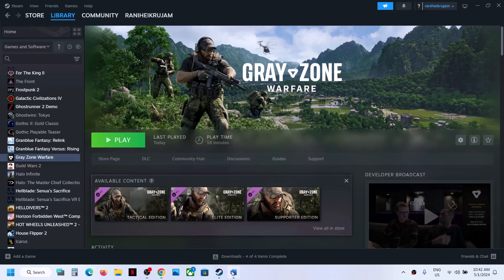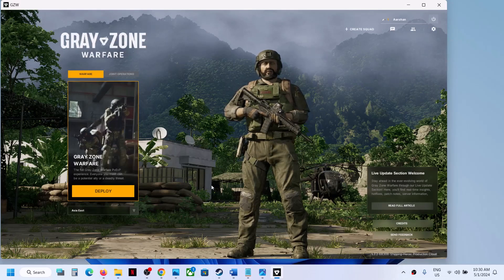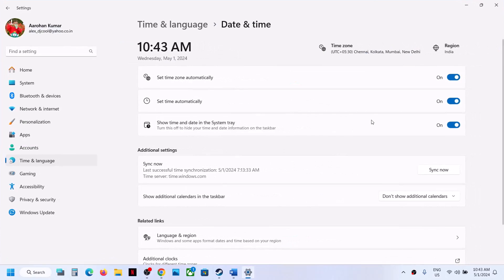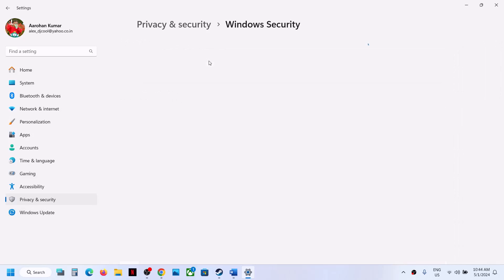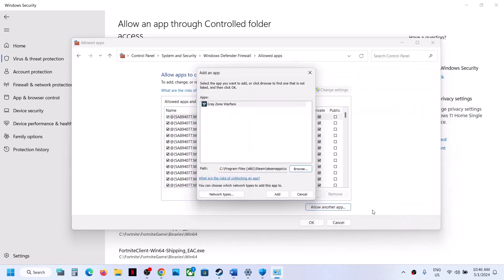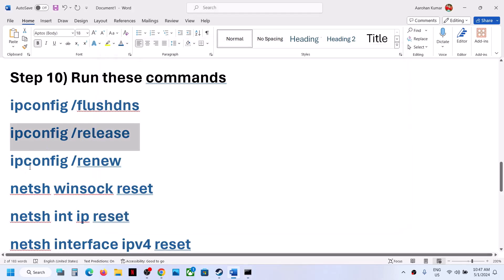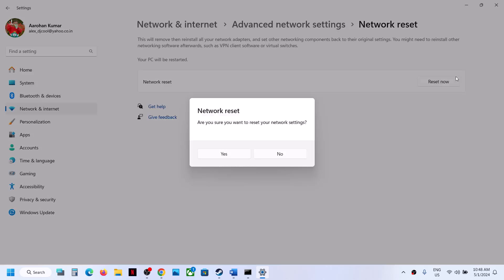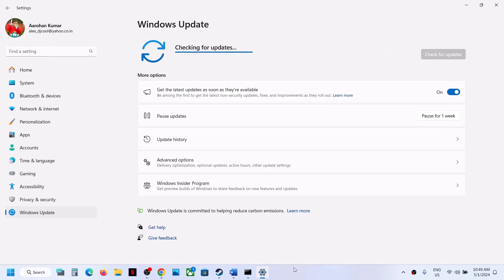Fix Gray Zone Warfare Network Error 0x00030004/0X00030001/0X00010001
Fix Gray Zone Warfare Network/Steam Authorization Error 0x00030004/0X00030001/0X00010001
Step 2) Try different regions in the game
Step 3) Restart Router
Step 4) For many users turning on VPN has worked, if already using VPN turn it off
Step 5) Restart Steam, verify the game files and launch the game
ipconfig /flushdns
ipconfig /release
ipconfig /renew